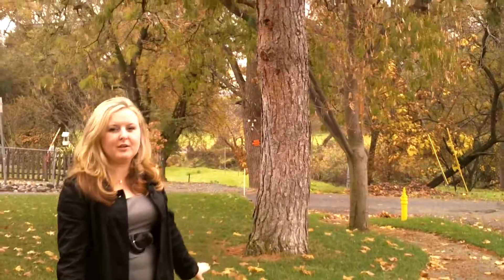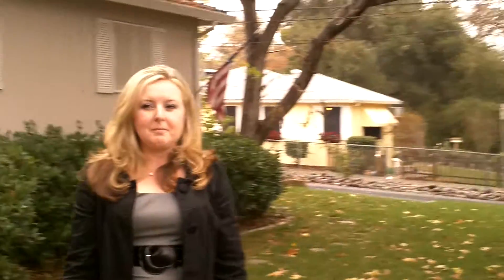Only $900 Down for this cute Roseville Home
This is a cute home at the end of a street, very nice and quiet.  Special financing lets qualifed buyers in for only $900 down!